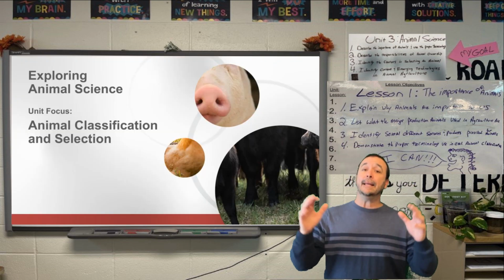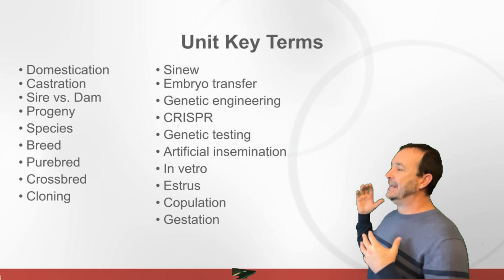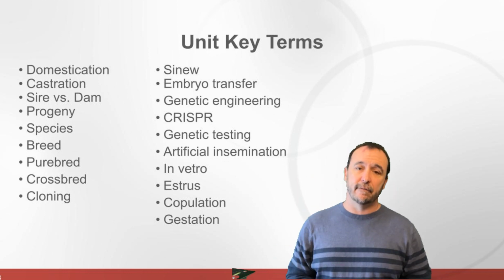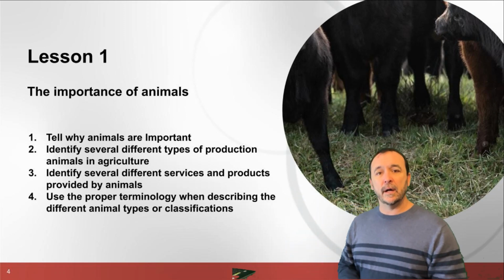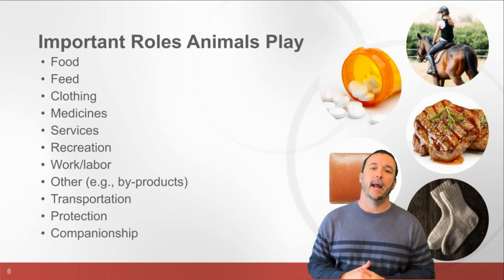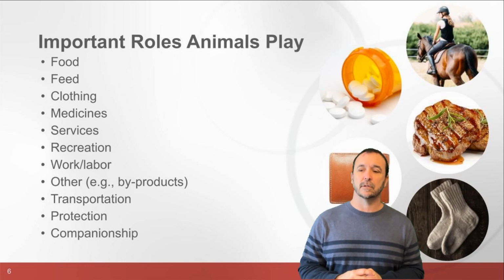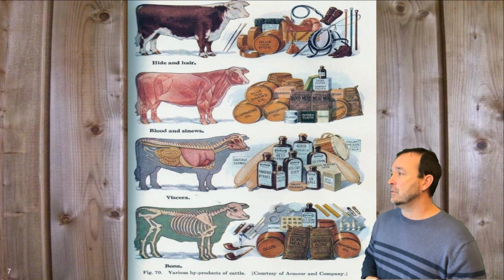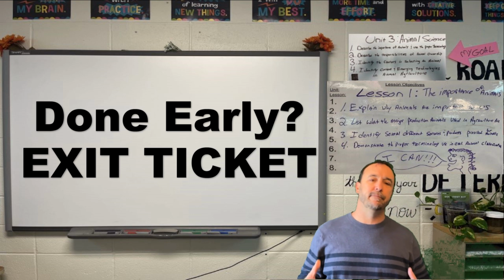CTE4160 Teaching Video Draft 1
My UCM CTE4160 Methods of Teaching Final Project Submission recreating the 1st lesson of Animal Science 2023